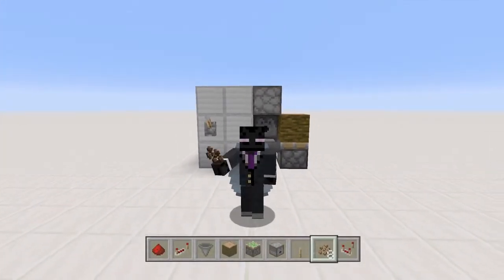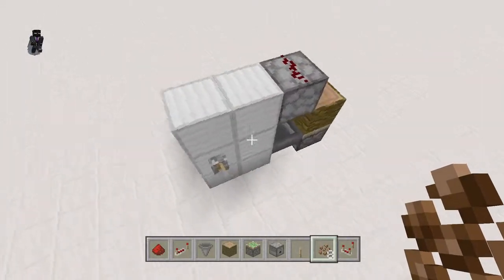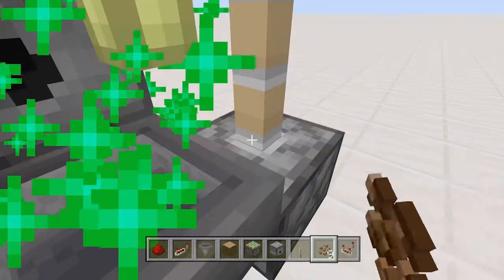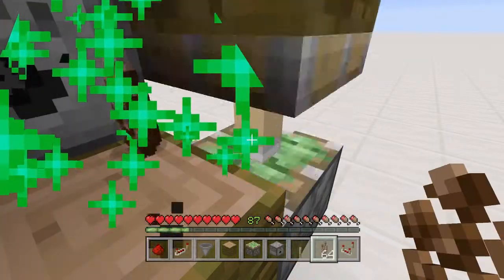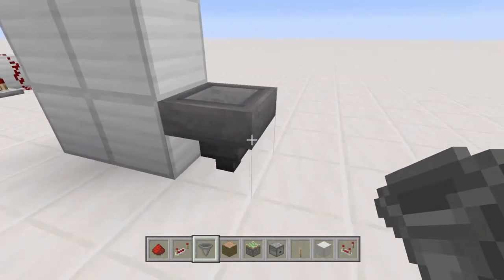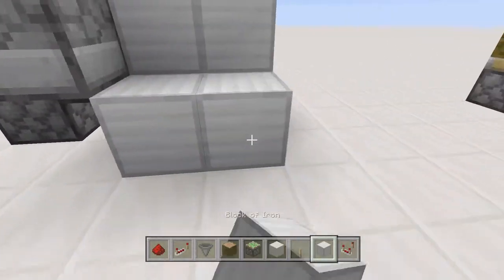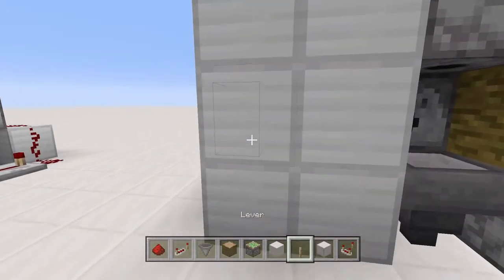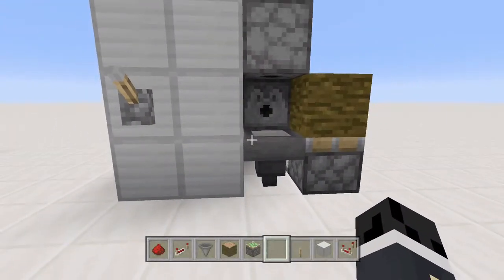Cocoa Bean Nano Farm! (Works on PS4)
Today I create a super simple and compact cocoa bean farm that unlike many other designs, actually works on PS4. I hope you enjoy!